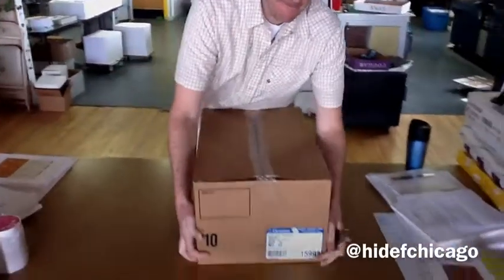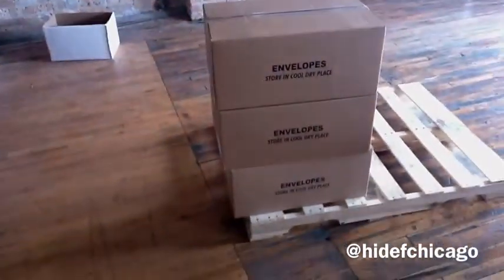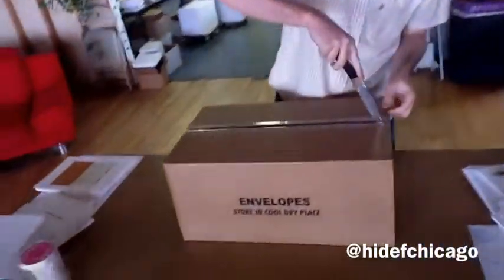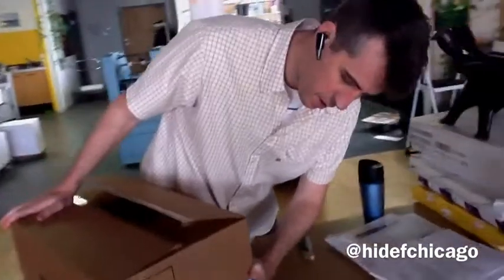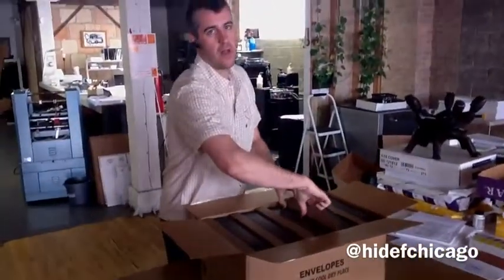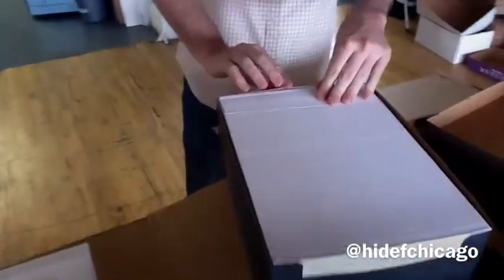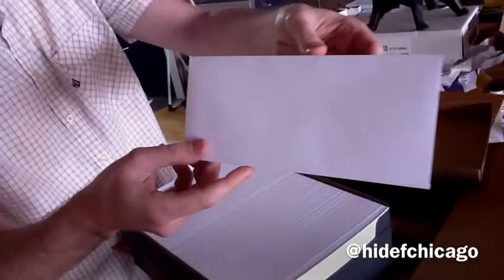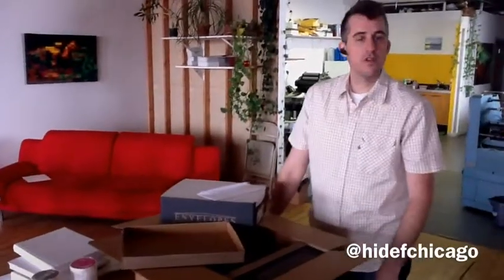Exciting Unboxing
Amazing new envelopes about to his the press